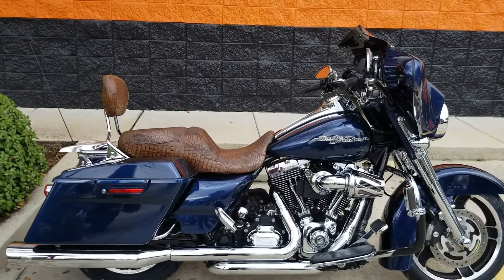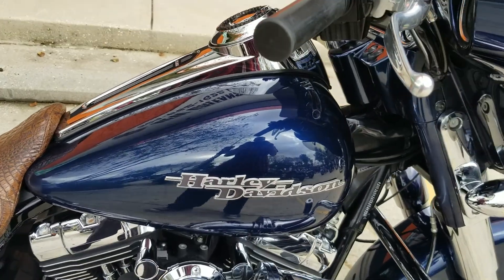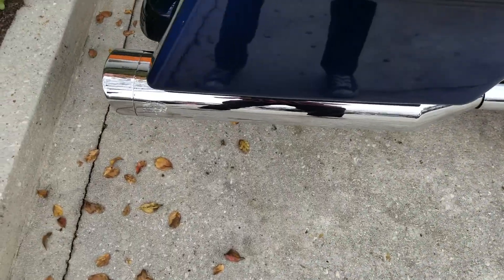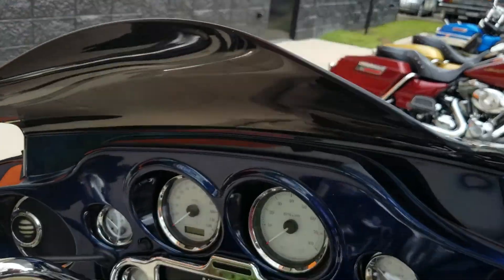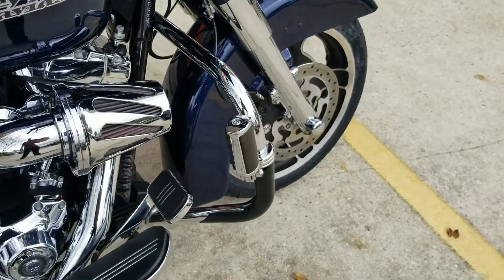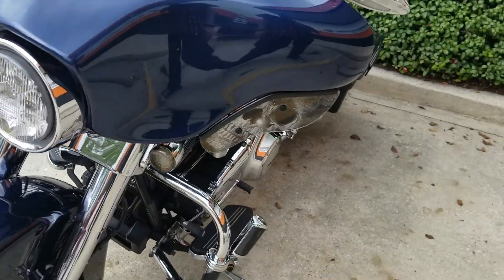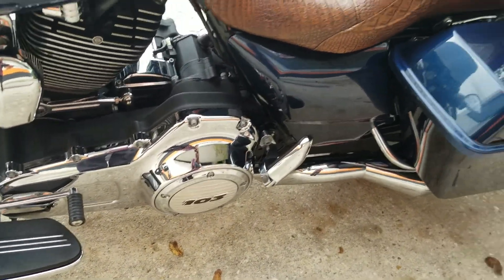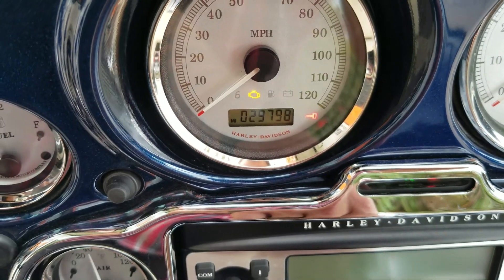2012 Street Glide MT604513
2012 Street Glide
Big Blue Pearl
Stage 1 with True Dual Exhaust
Matching inner fairing
Chrome front end
Custom seat and sissy bar
Luggage Rack
Aftermarket Headlight